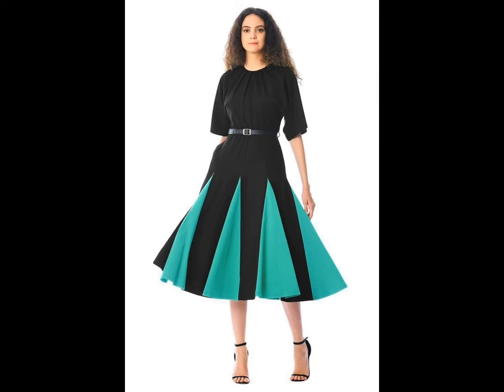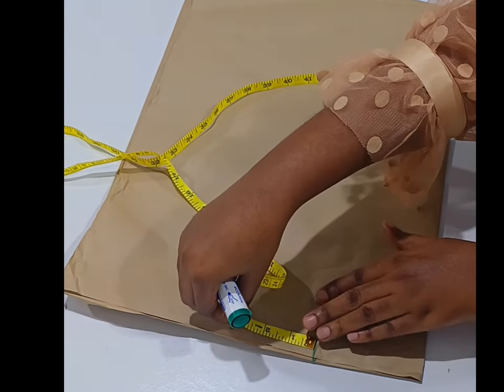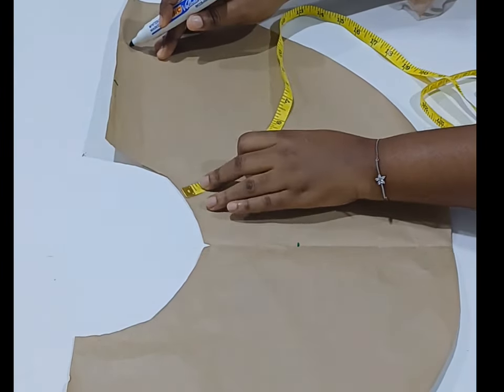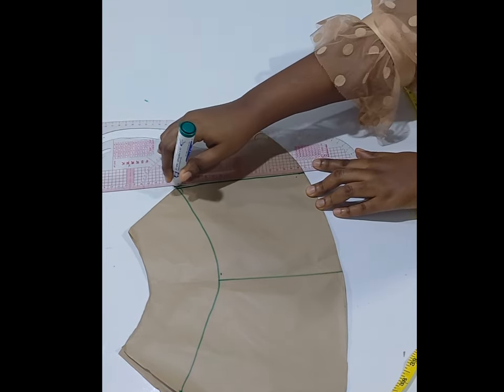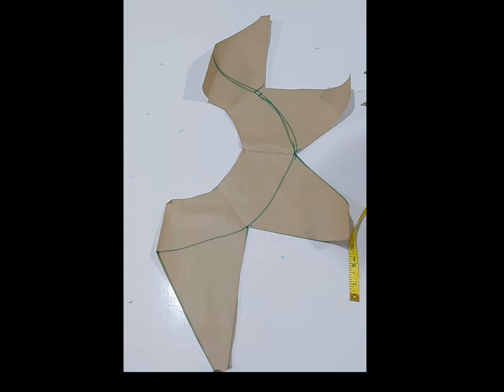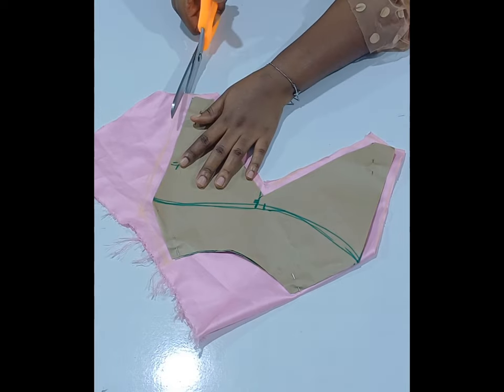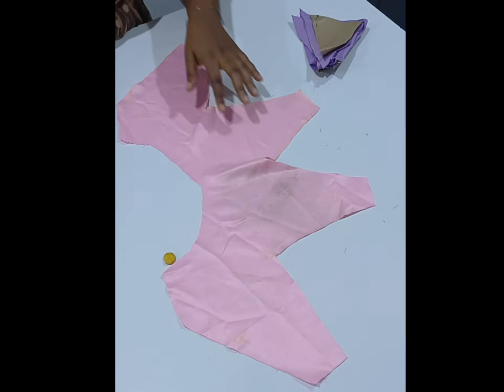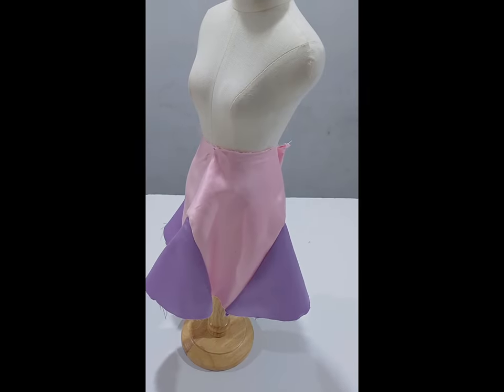Circle skirt. how to cut a godet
godet style. Circle skirt. half Circle skirt.